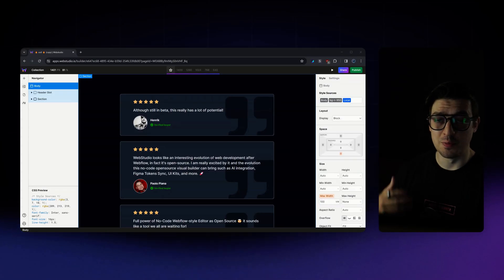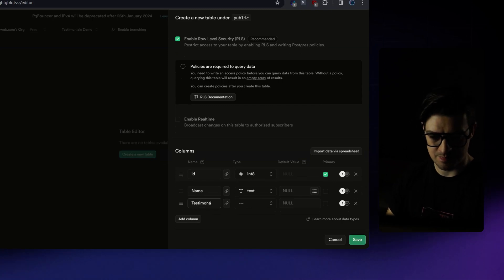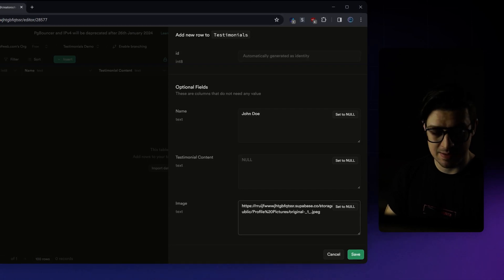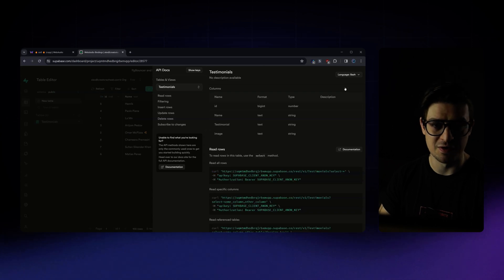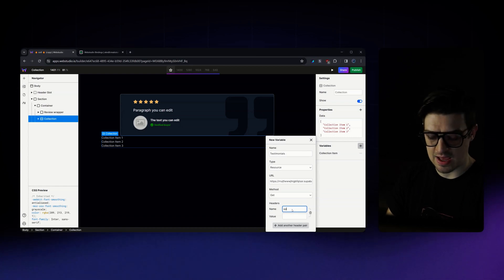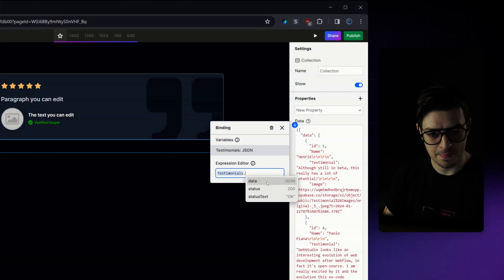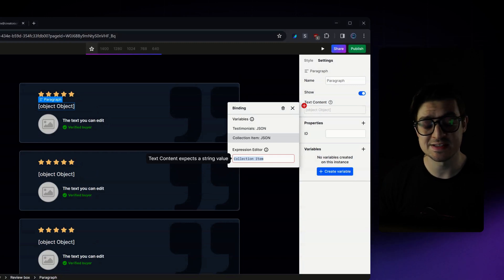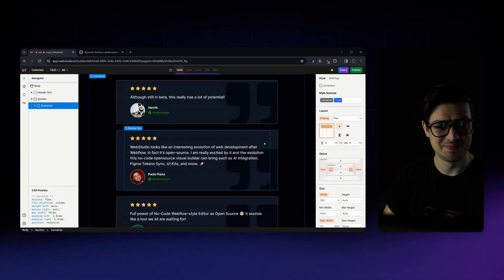How to use Supabase as a Dynamic Data Source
In this guide Alex walks you through the complete A-Z setup of integrating data dynamically to Webstudio via Supabase